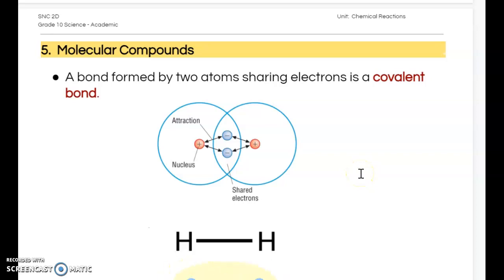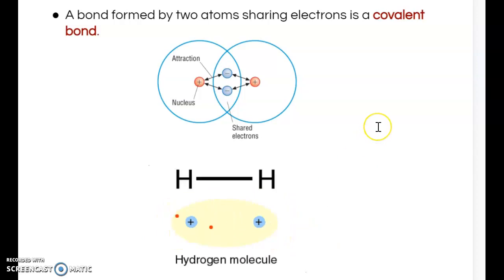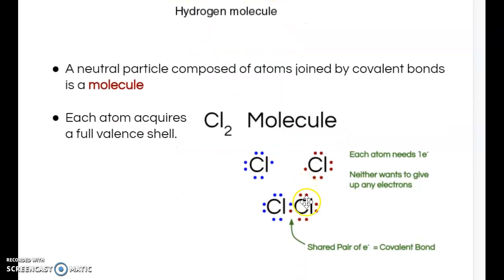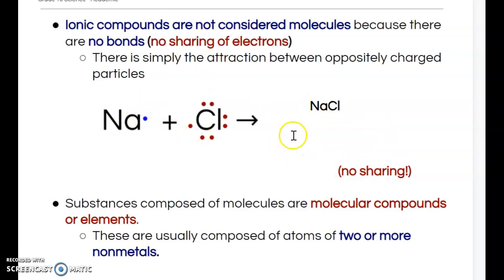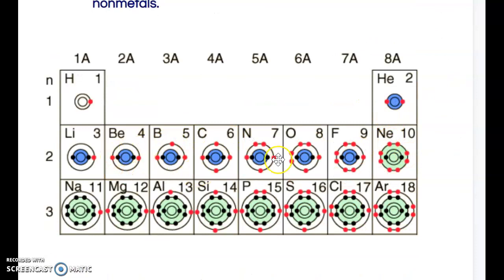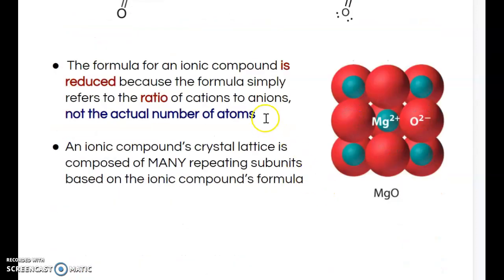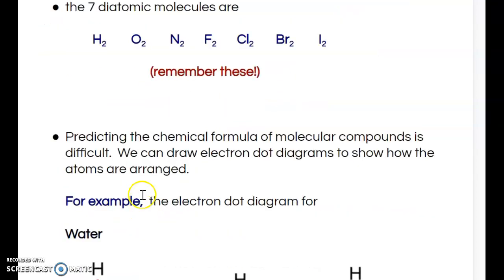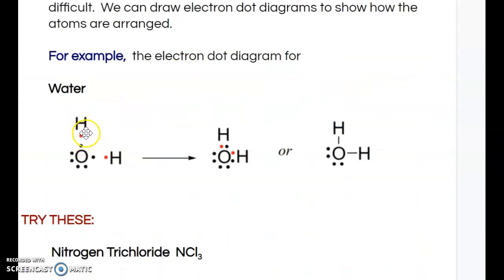Covalent Bonds Part 1